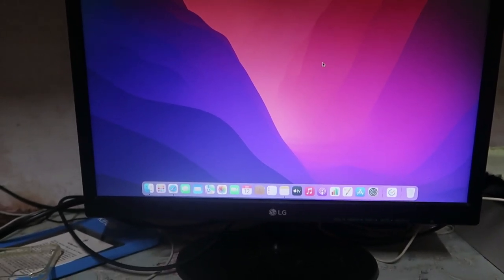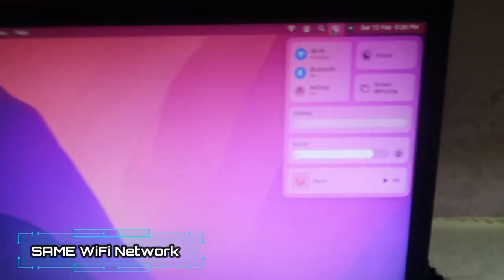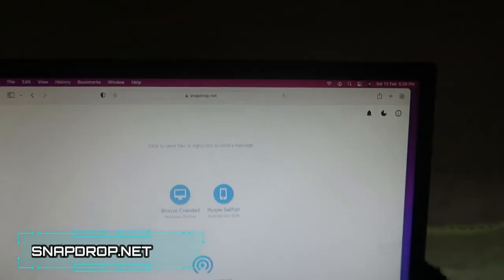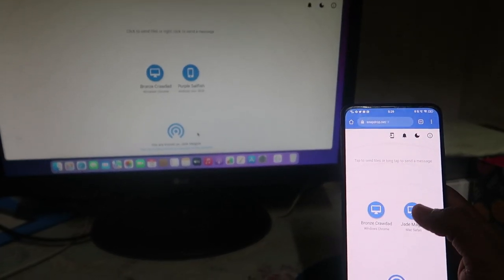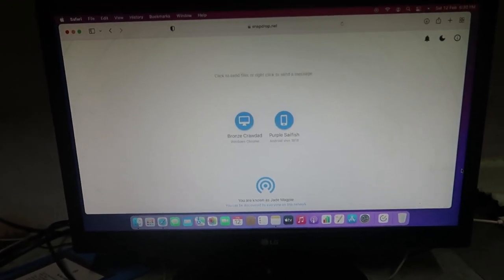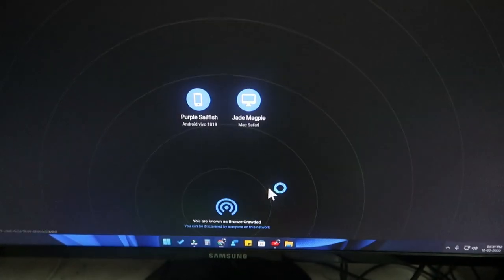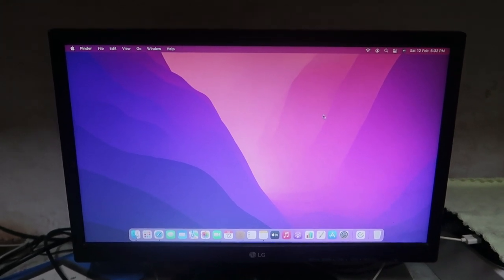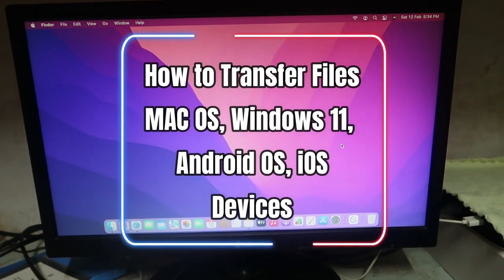How to transfer files from android to iPhone & iPhone to android & Android to Windows & Mac PC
In this video, let me share a method on How to transfer files from android to iPhone, android to windows, and between Mac Mini to Windows 11 laptop or PC. Also, this is the best method to transfer files between multiple operating systems like iOS, Mac OS, Android OS & Windows OS.

How to transfer any files from Windows 11 to Android, iPhone mobiles without App & USB Cable